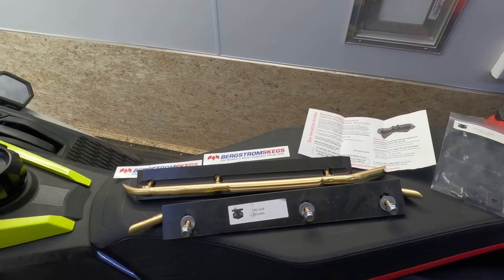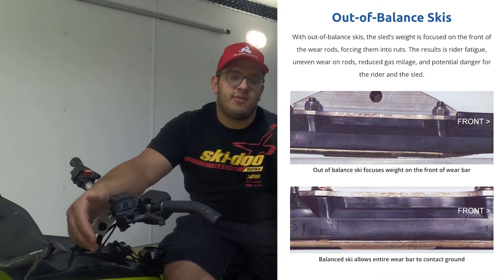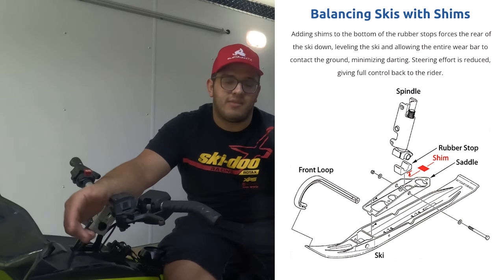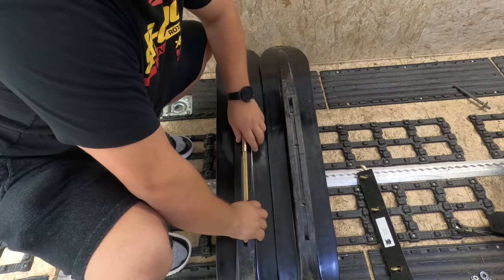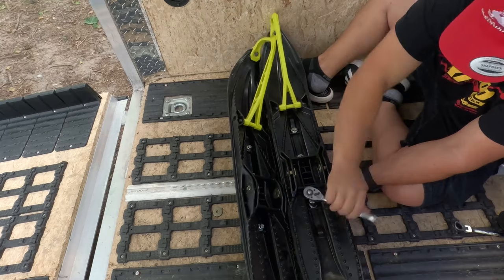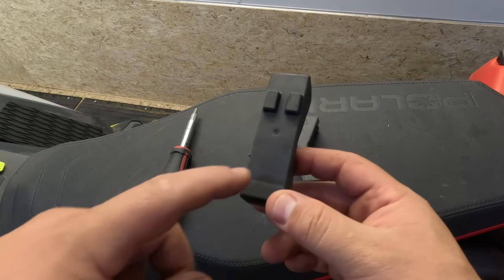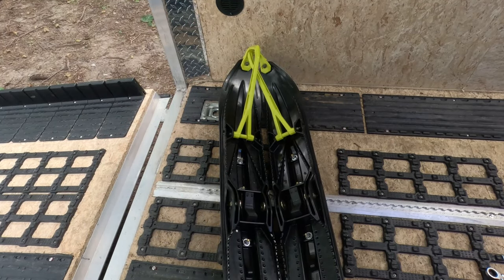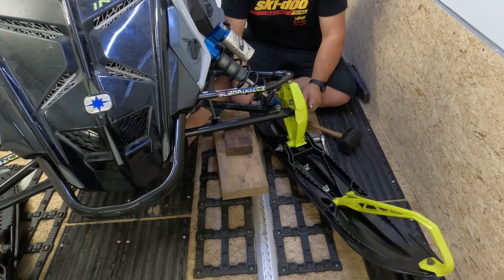New Carbides On Our Polaris VR1 Snowmobile | Bergstrom Triple Points | Our Favourite Setup!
As most of you know, we absolutely love the triple point carbides from Bergstrom. We have been using them the past few seasons on our XRS 850s, but have yet to try them on our Polaris VR1 850. Jesse walks you through the install of these on the VR1, highlighting some important parts, mainly the shimming that is required.